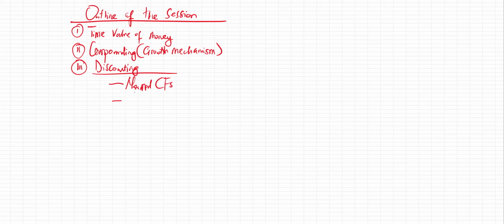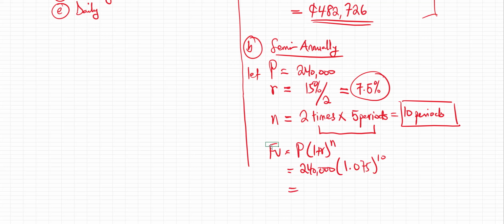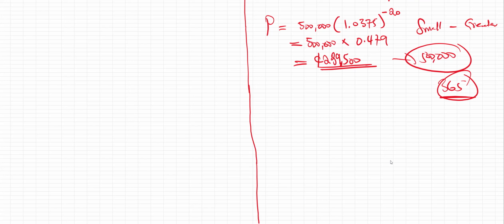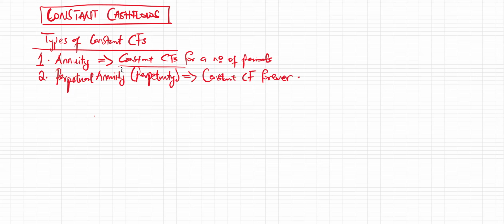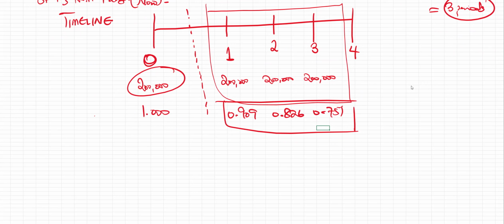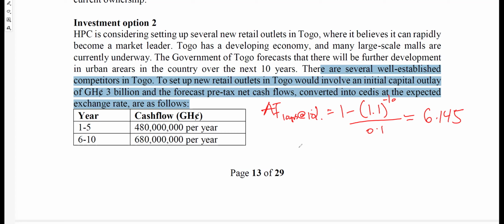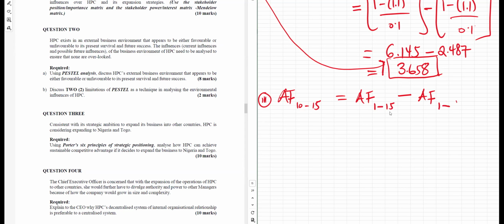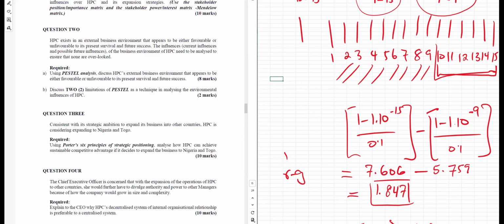FINANCIAL MANAGEMENT/SCS - TIME VALUE OF MONEY PART A